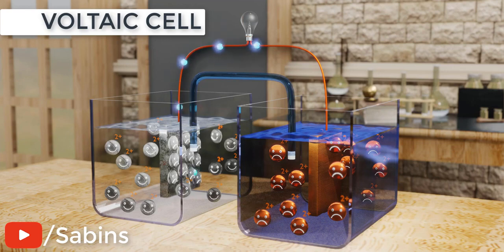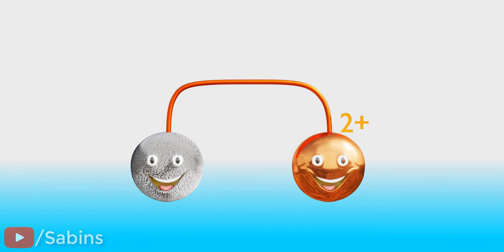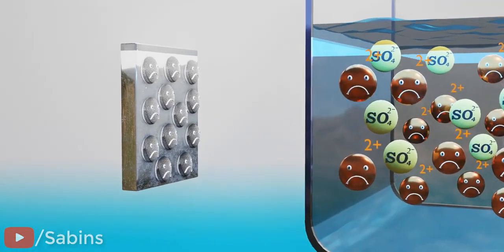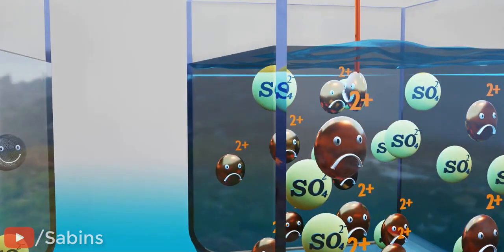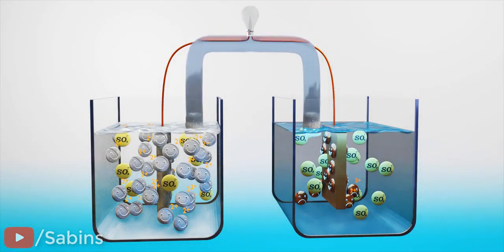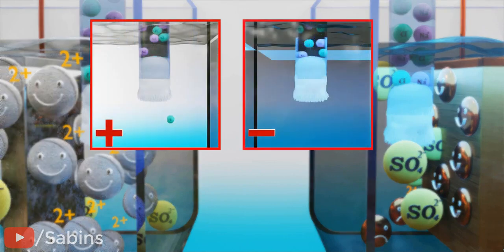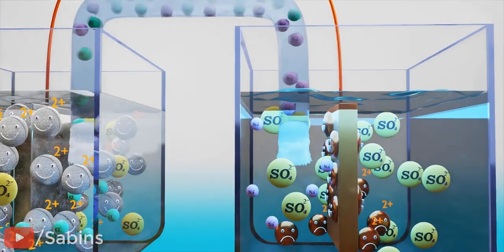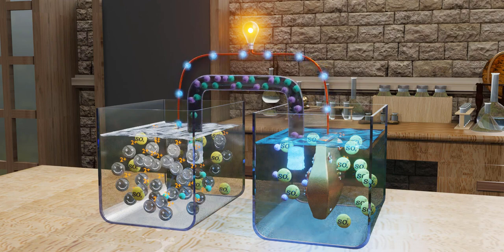Voltaic cell How does it work 3d animation very easy and simple